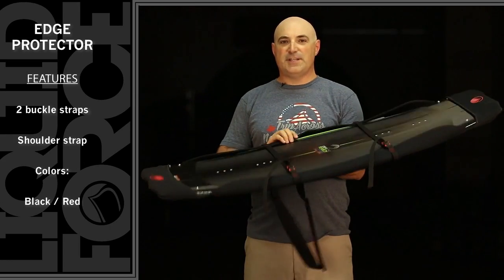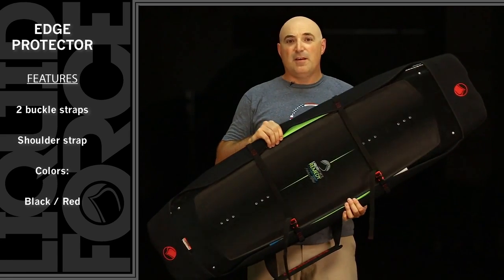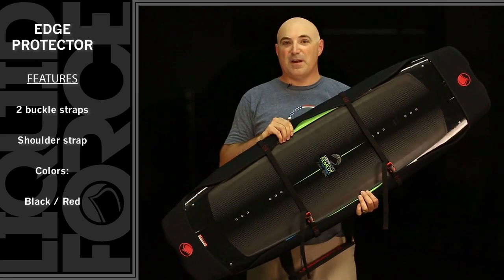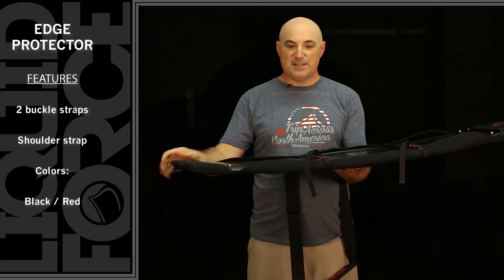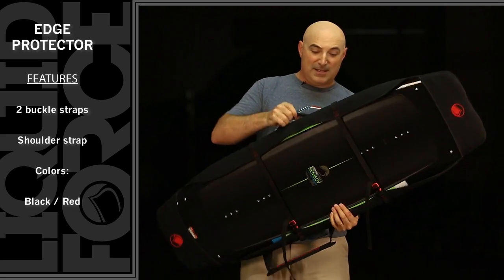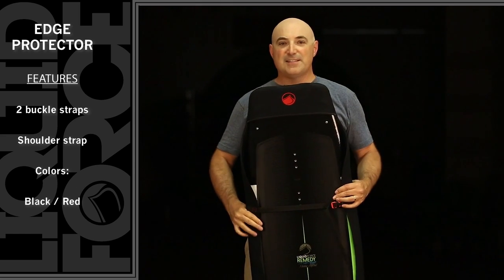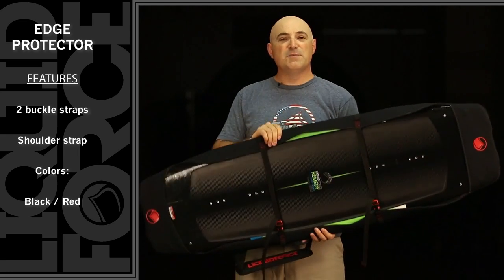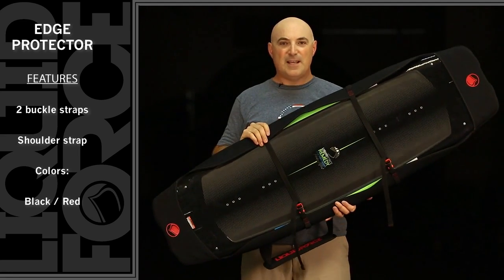Edge Protector Deluxe | Liquid Force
The Edge Protector from Liquid Force features neoprene stretch zones that wrap your board's edge, while a padded bottom protects the base. Cinch straps and padded shoulder straps complete the bag and make it easy to travel with your gear to your favorite location. Small edge protector fits boards sized 135cm or smaller; large edge protector fits boards sized 135cm or larger.